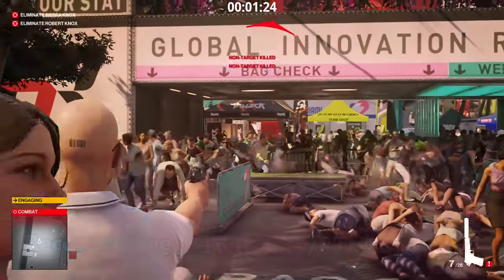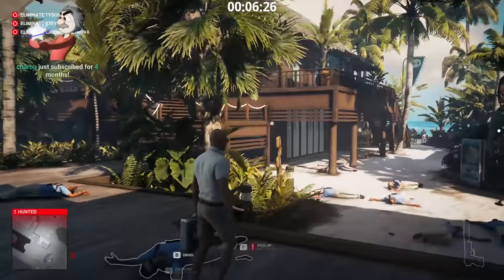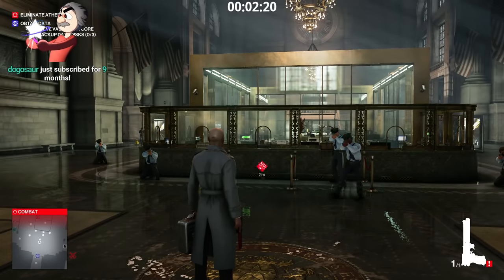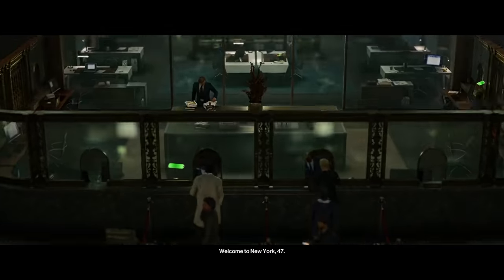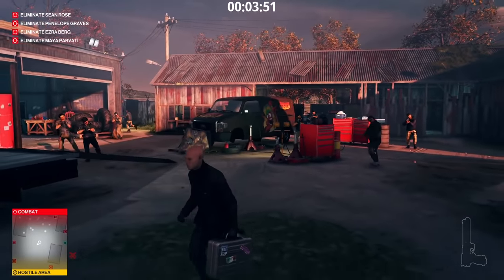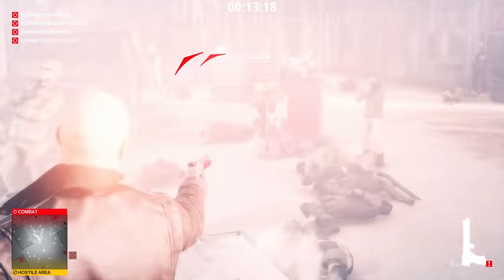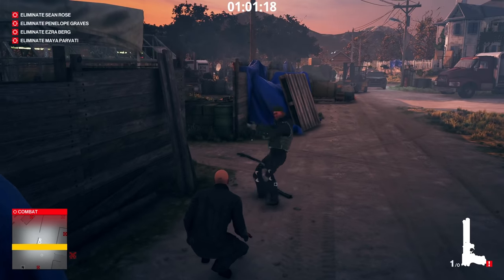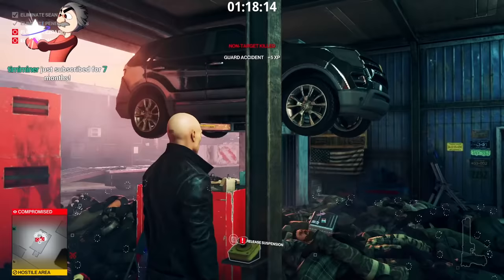Ruining Hitman by Using Stupidly Broken Cheats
The laws of time are mine now

Music is Sonic - Green Hill Zone, Super Mario 3D World - Double Cherry Pass, Histocrats.